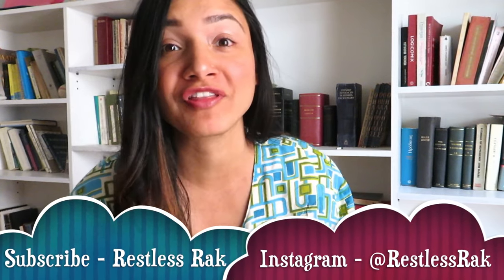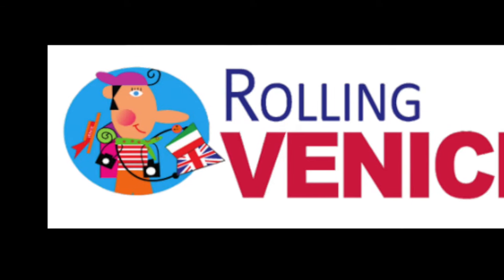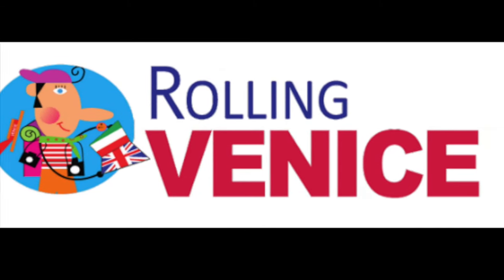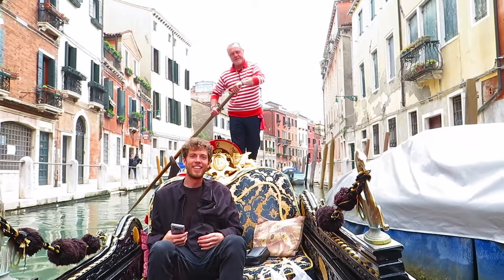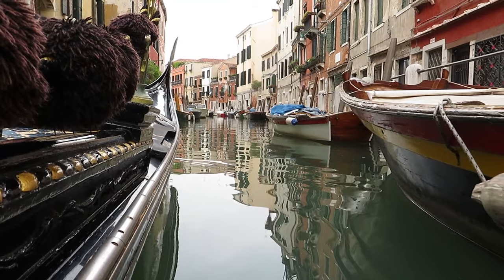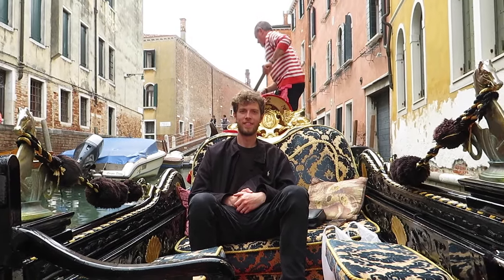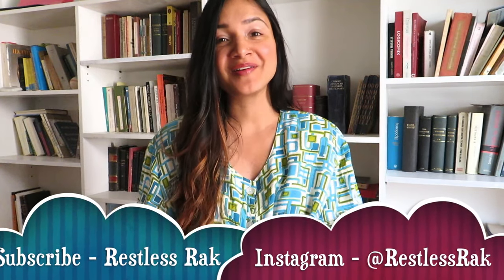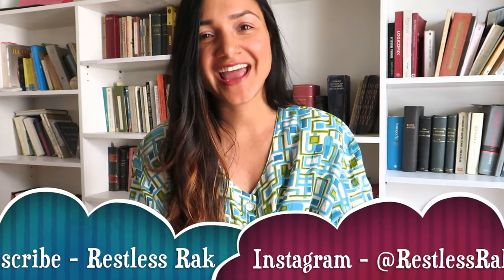VENICE - 5 EASY TIPS Before Your Visit | Budget Travel Guide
VENICE - 5 EASY TIPS Before Your Visit | Budget Travel Guide - In this vlog you will see 5 quick tips To Visit & Travel In Venice, Italy On A Budget - so you can enjoy your vacation in Venezia for less! These 5 tips can help you save a bundle on your Venice vacation. Advice on public transportation, Rolling Venice card, where to stay and eat, Gondolas rides, free museums in Venice, activities, and more! I hope you find these tips helpful and enjoy this travel guide video.
Travel Venezia Italy Inexpensively & Enjoy Your Vacation

 - Venezia, Italy Travel Vlog

About RestlessRak:
My name is Raksha. I am originally from Kathmandu, Nepal and live in the USA. I am currently travelling around the world with my husband. I also love music, and good art and can't wait to share my experiences with you guys here! :)